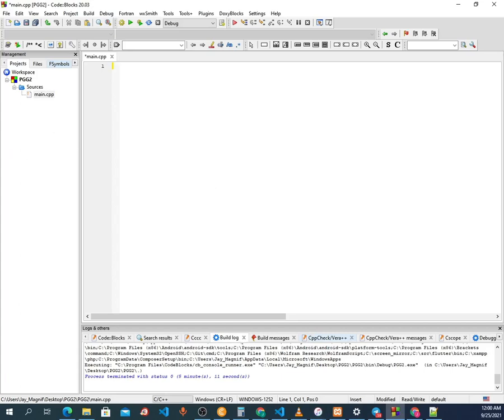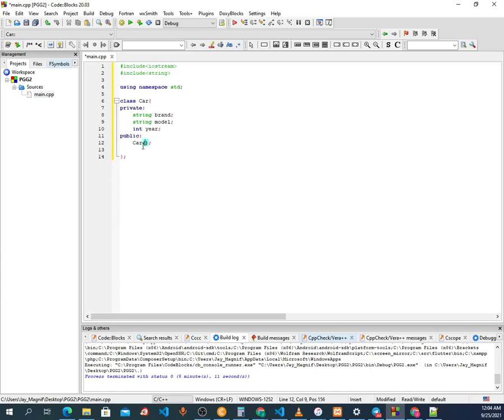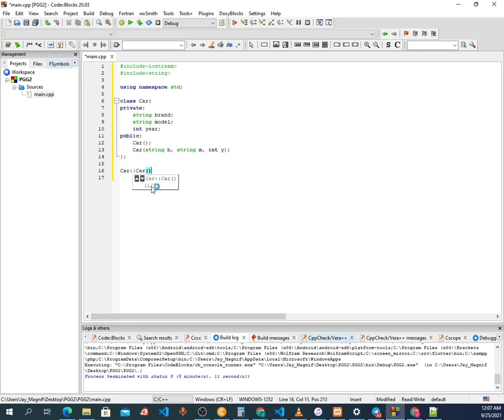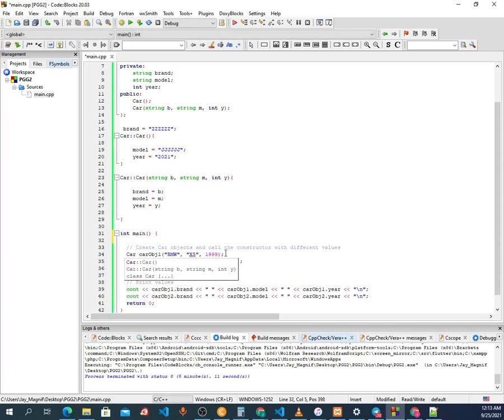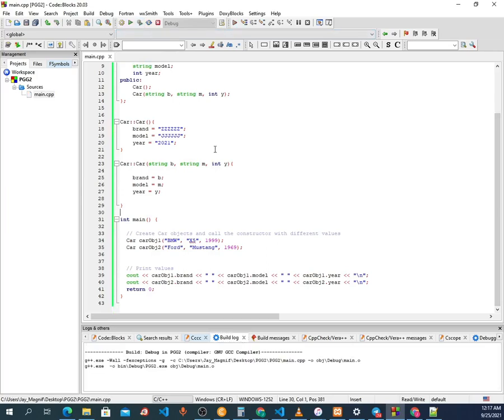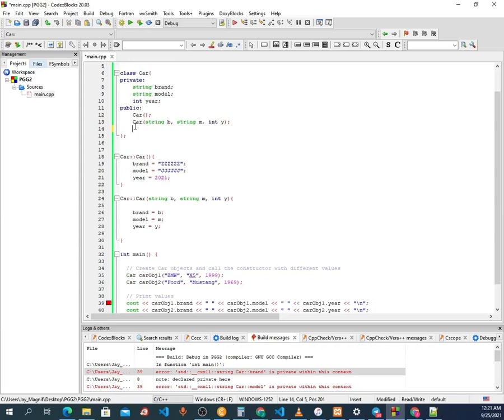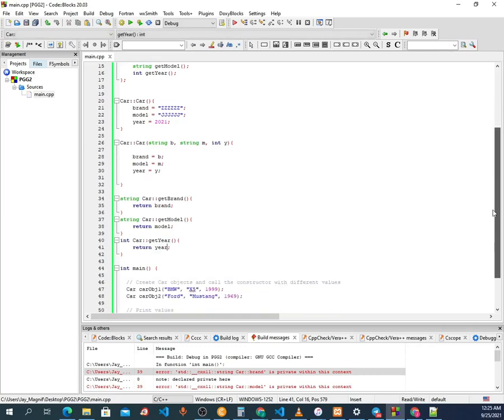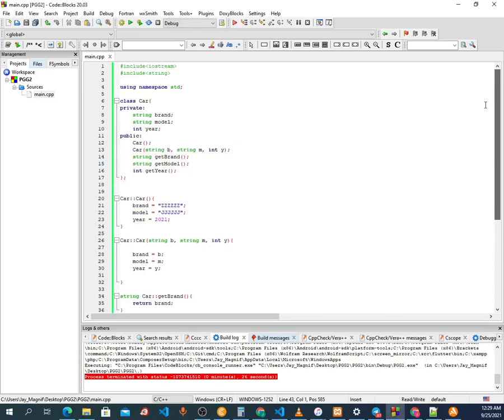Object-oriented programming in c++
In this tutorial I will be teaching you the basics of OOP in C++. We will cover classes and objects.